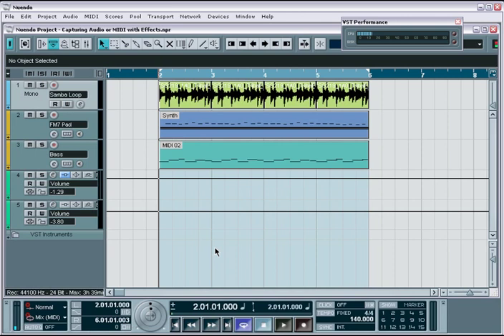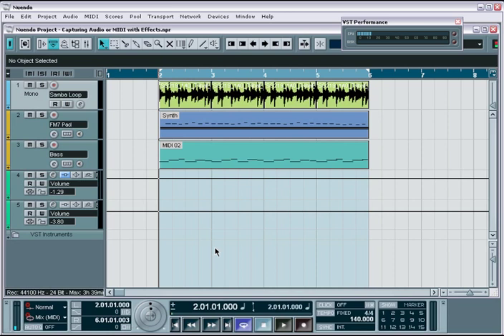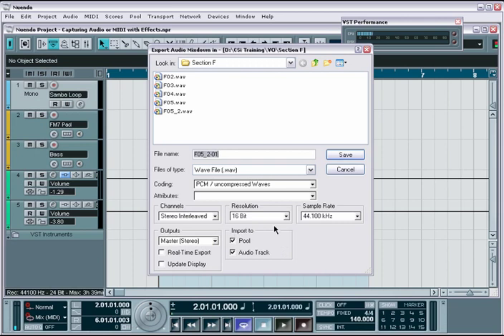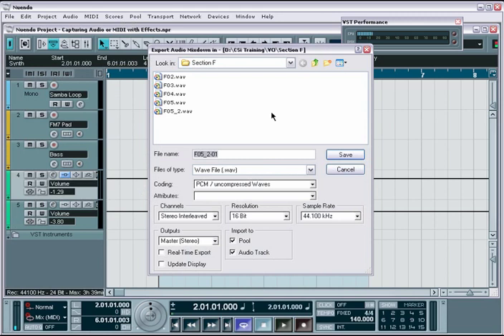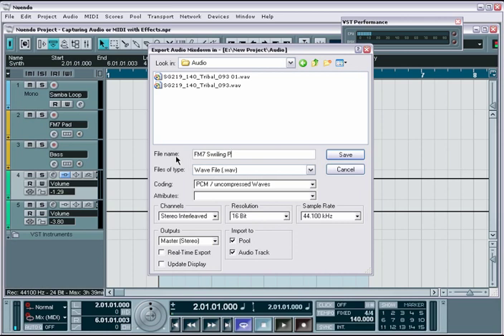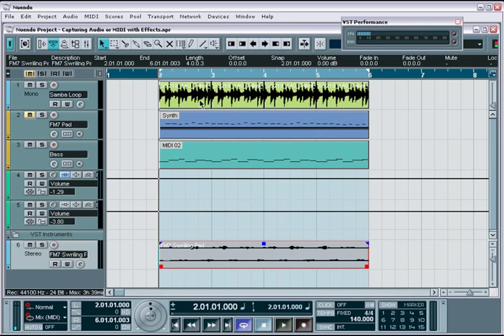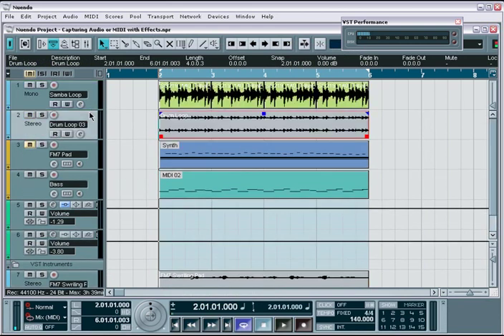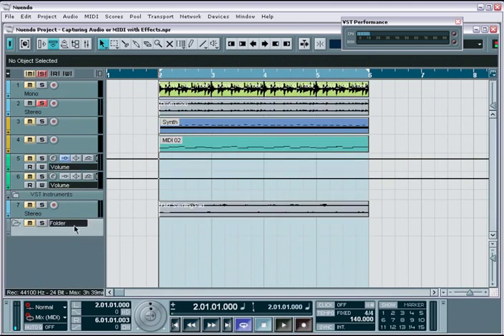🎧 Nuendo Masterclass: Capture Audio & MIDI Tracks for Optimal Performance!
Welcome to our in-depth tutorial on using Nuendo's amazing audio mixdown feature! 🎵 If you're looking to enhance your audio production skills and optimize your CPU performance, you're in the right place.

In this video, you'll learn:

How to efficiently capture audio and MIDI tracks with effects to ease CPU loads.
Step-by-step instructions on the audio mixdown process in Nuendo, ensuring you get high-quality results.
Essential tips for organizing your projects using folder tracks to improve your workflow. 📂
Insight on managing audio and MIDI tracks smartly, keeping your workspace neat and efficient.
By the end of this tutorial, you'll have the skills to streamline your recording and mixing processes, allowing you to focus more on your creativity. 🚀